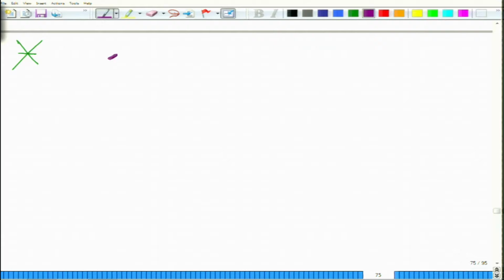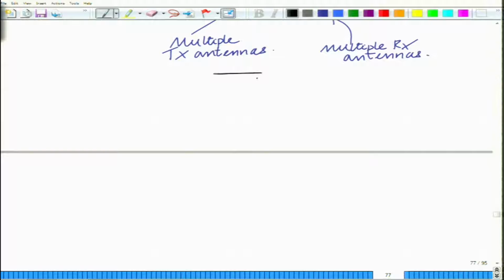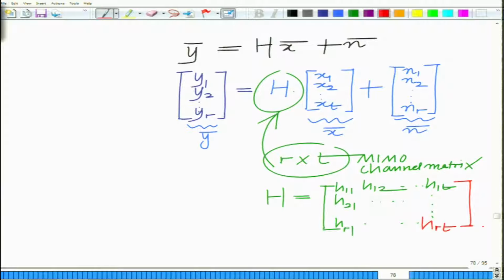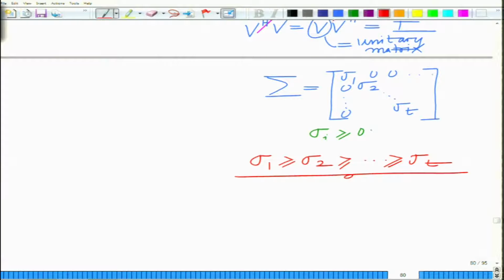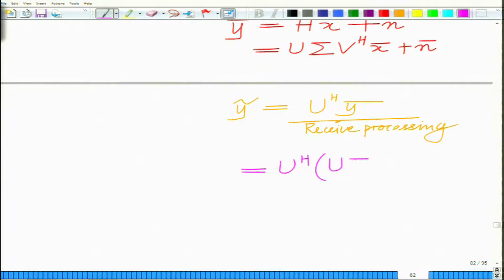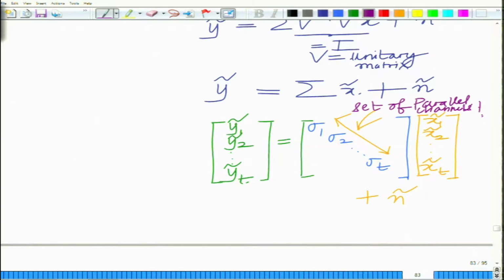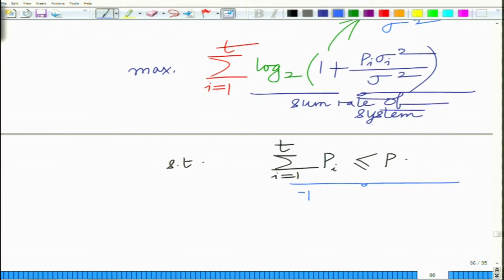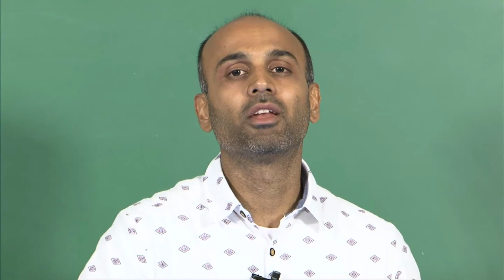noc18-ee31 lec 68-Optimal MIMO Power allocation(Waterfilling)-II